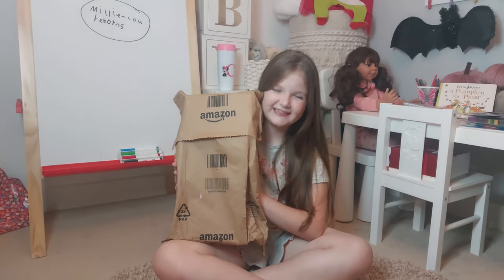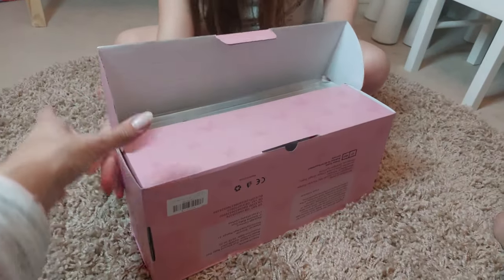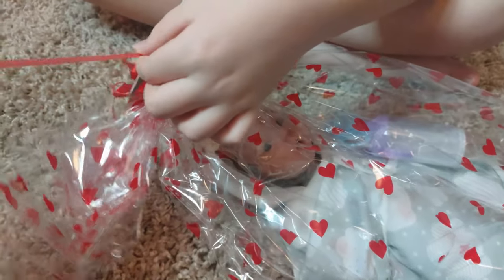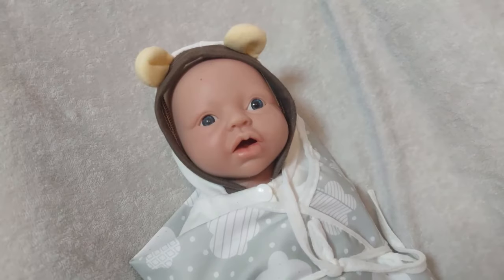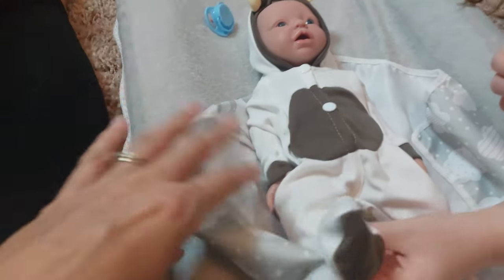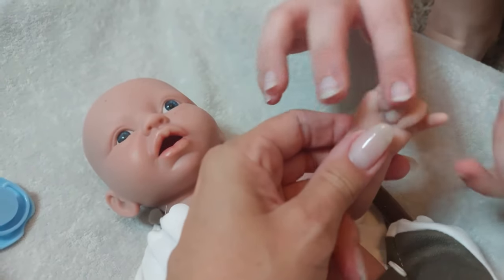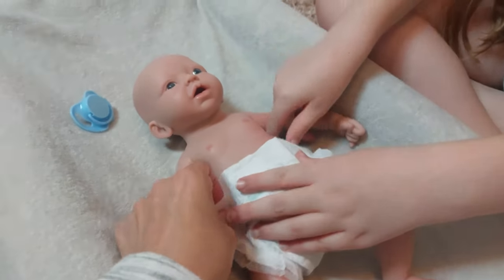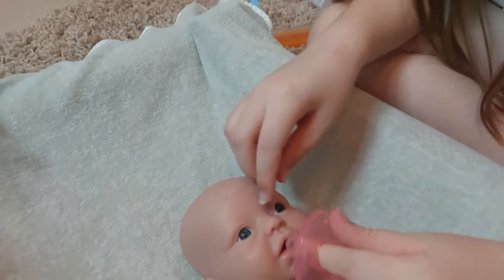Vollence🌺 Silicone Baby Box Opening / Budget Silicone Babies / Unboxing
Today we were so excited to get our new silicone baby. She is a full bodied 14" baby girl, made by Vollence from Amazon. We are already in love with her and can't wait to make more video's xoxo

If you want to see more photos, video's and some behind the scenes bits then go to our new Instagram page;